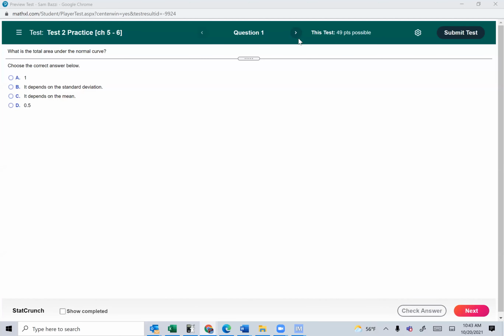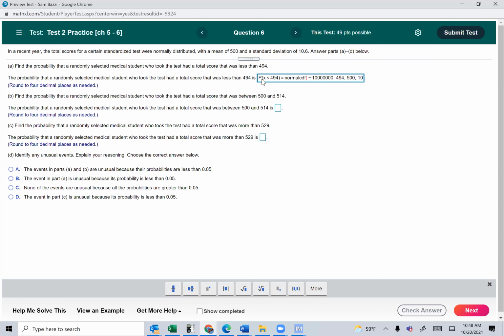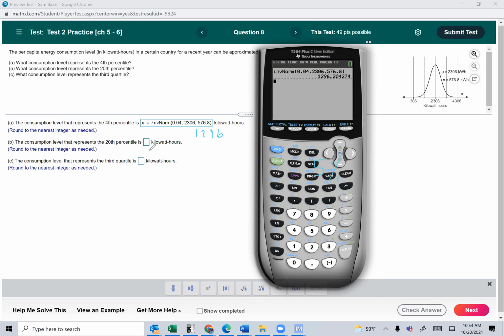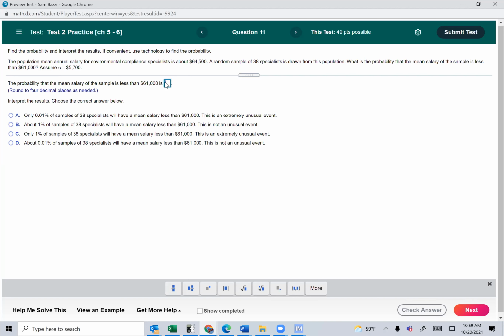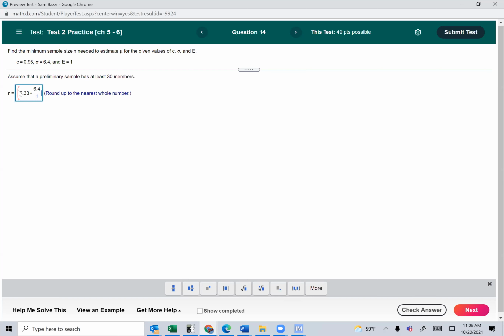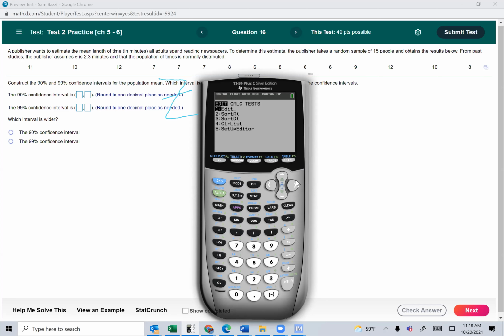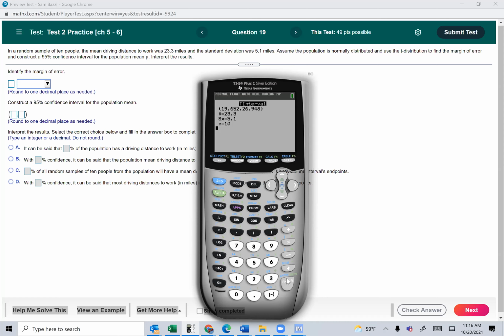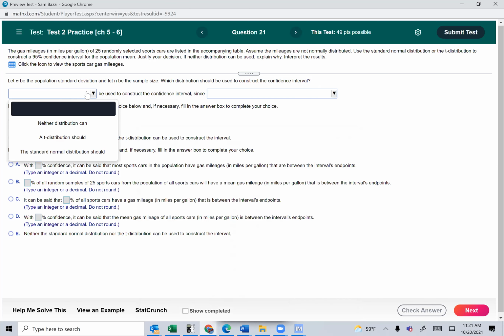Test 2 Study Guide